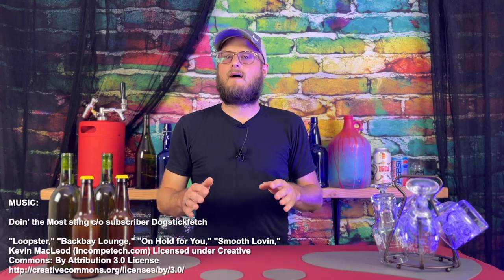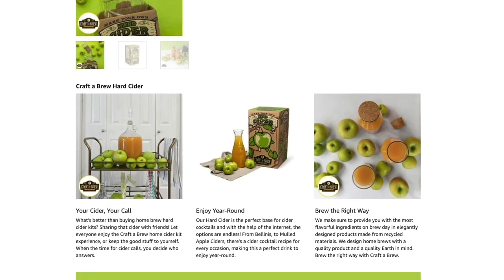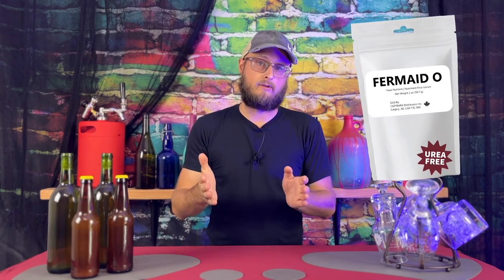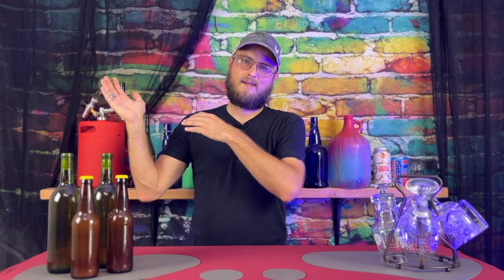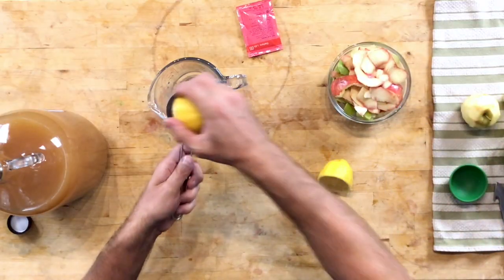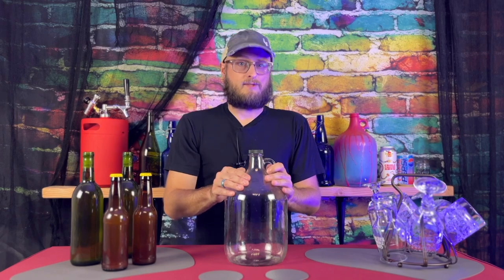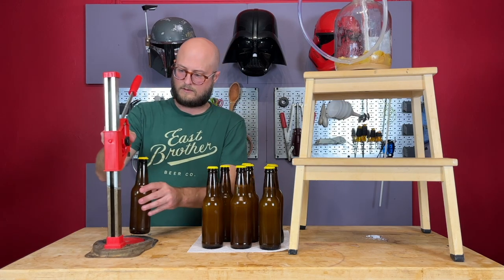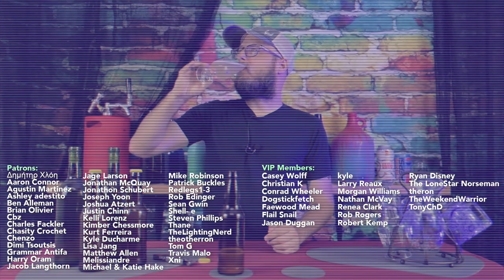Crazy EASY Hard Cider recipe | One gallon beginner-friendly how to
You can make one gallon of hard cider with just a few simple ingredients and barely any extra gear. It's easy! Let's take a doin' the most approach to simplifying the cider making process while still making something delicious!

_Recipe_
• US-05 yeast
• 1 gallon apple juice
• Peels of 6 apples
• 1 tsp lemon juice
• BBY nutrients (4 tsp bread yeast, boiled to inactivate)

(link supports the channel)

0:00 Intro
2:15 Best beginner kit
6:56 Gear and recipe
7:36 How to brew
12:48 Tasting/Conclusion